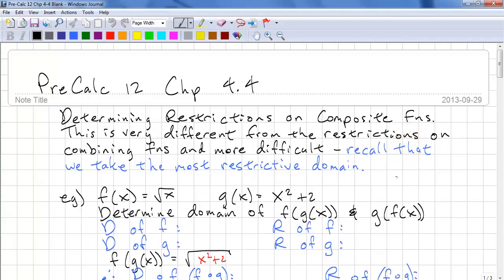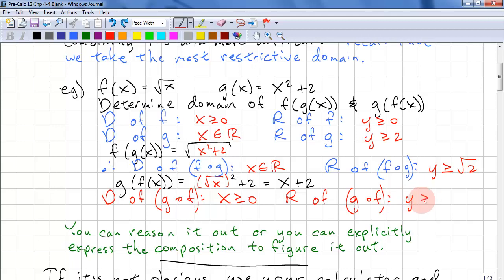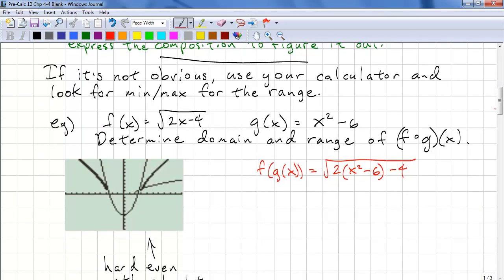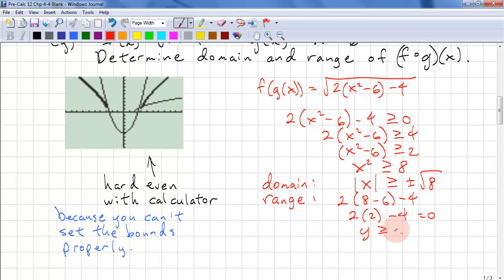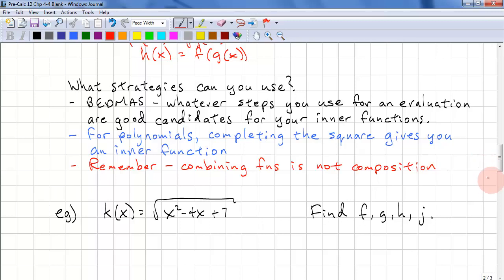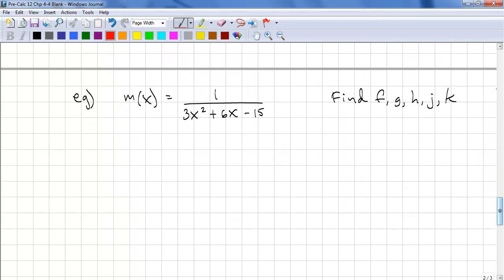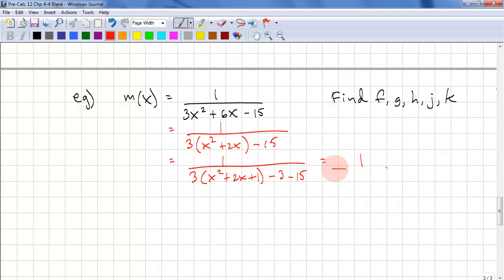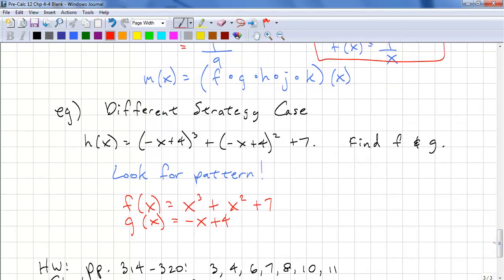PreCalculus 12 Chp 4.4 - Properties of Composite Functions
This lesson looks at determining the domain and range of composite functions.  And we also look at decomposing them into the simpler functions.